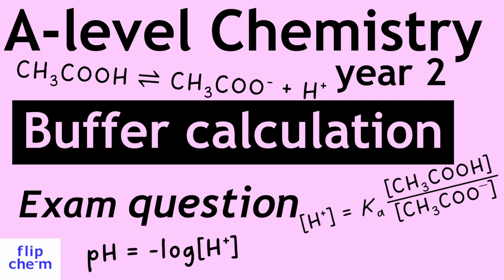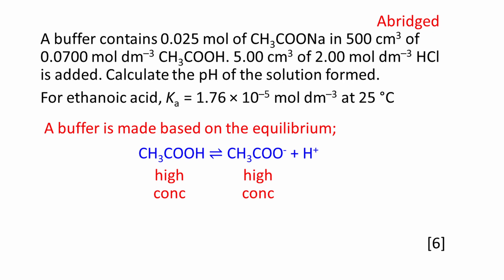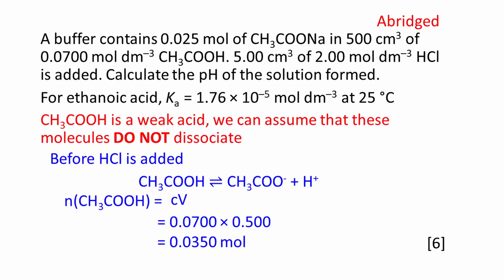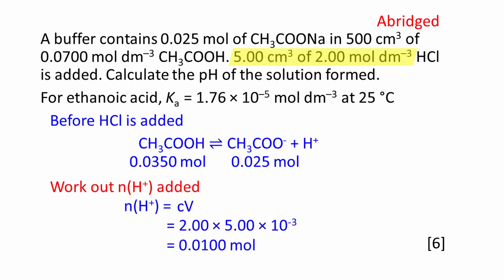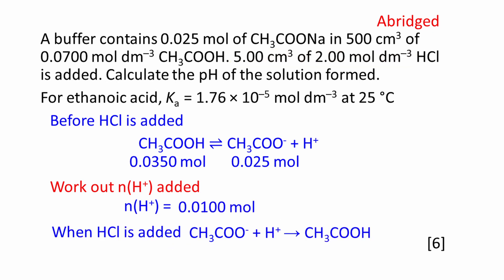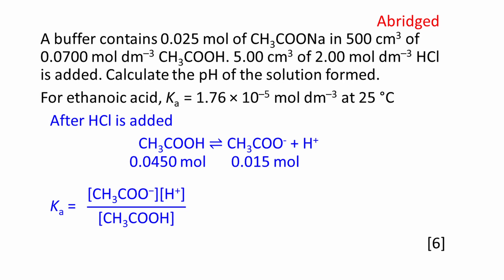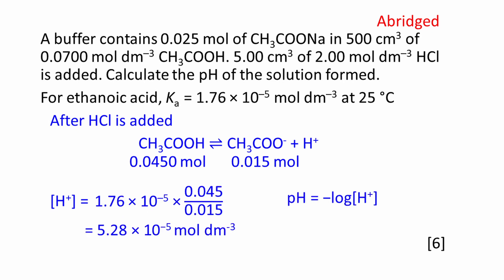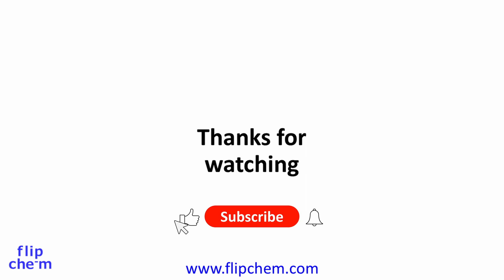Buffer solution calculation: A-level Chemistry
Buffer systems resist changes to pH when small amounts of acid or alkali. In this walk through I'll explain how to work out the pH of a buffer solution when given information about the concentrations and volumes of the compounds present.

Question source: AQA A-level Chemistry, Paper 1, 2018 Q05.6